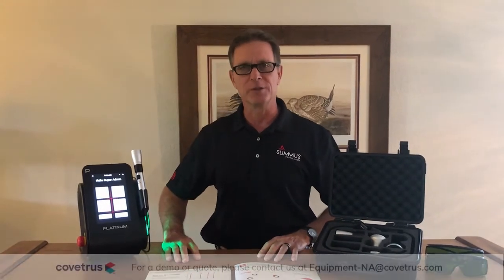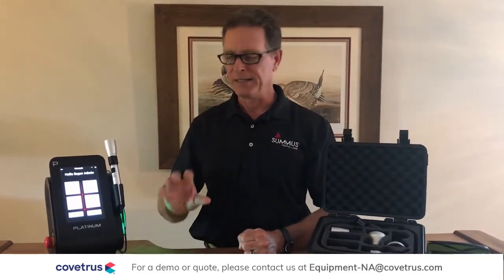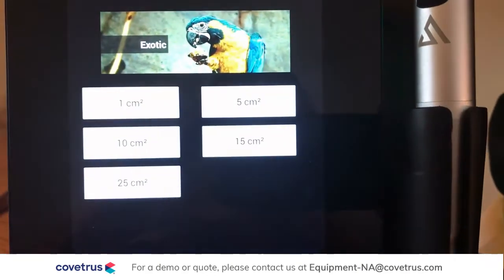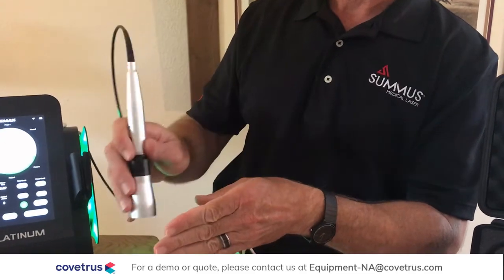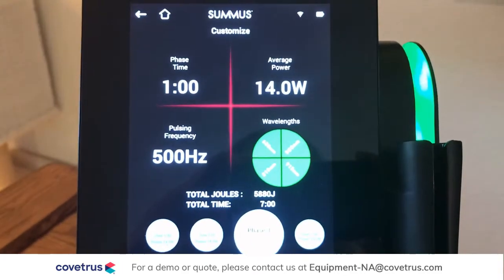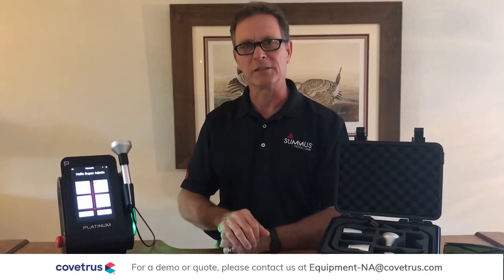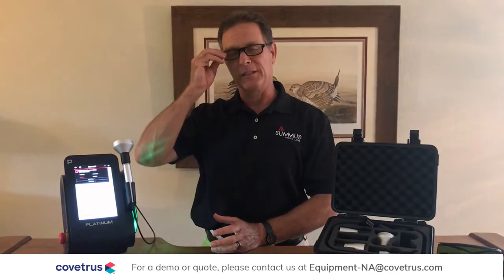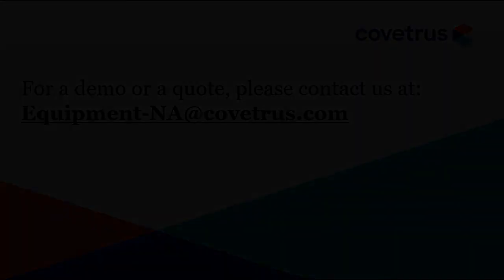Summus Laser – Platinum 4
This is the world's first smart laser. It is built on a platform that redefines the Class IV therapy laser industry. The Platinum 4 delivers expert clinical treatments with up to 24 watts of power across 4 wavelengths. It also offers an unparalleled user experience and innovative practice management tools.